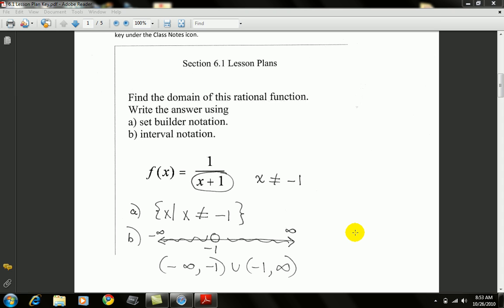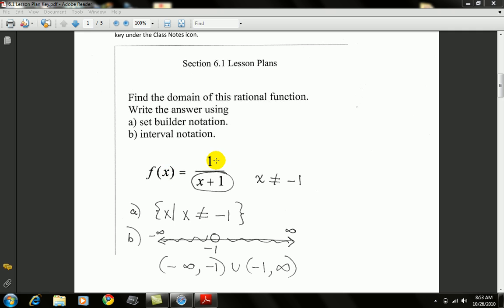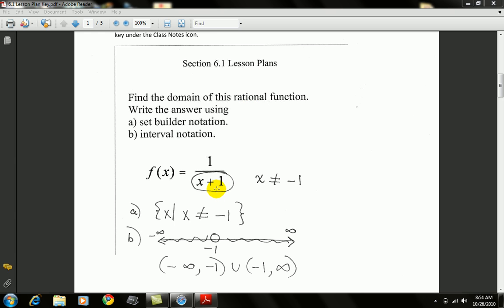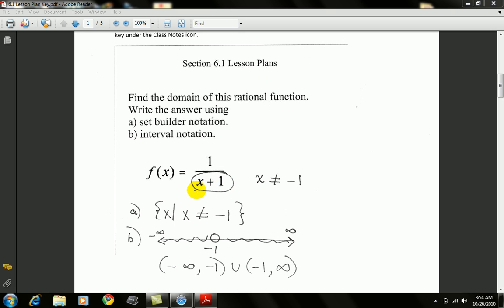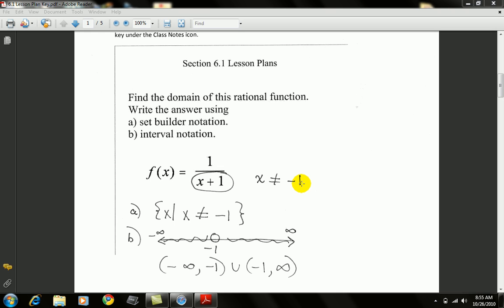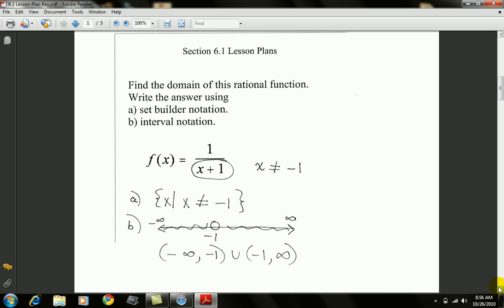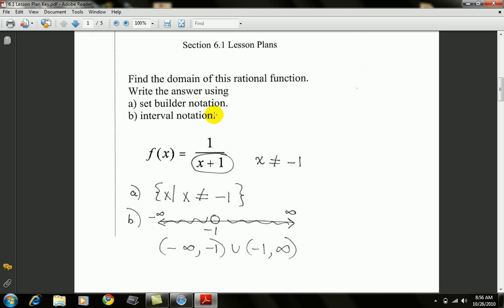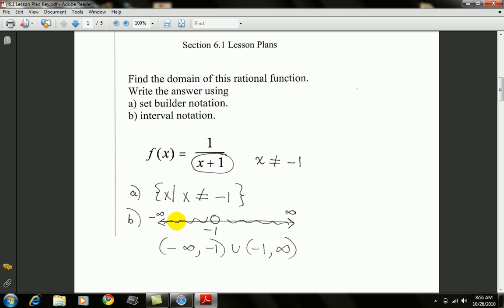6.1 Lesson Plan Key Part One.avi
Asymptotes, vertical and horizontal,
Rational functions,
Restricted values